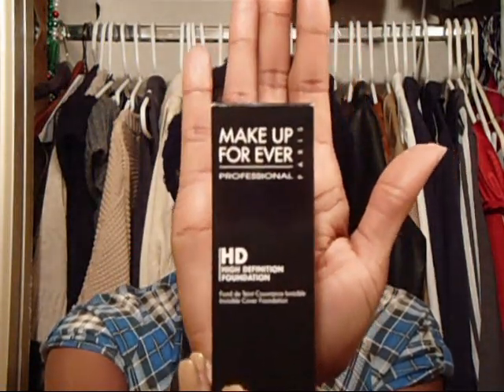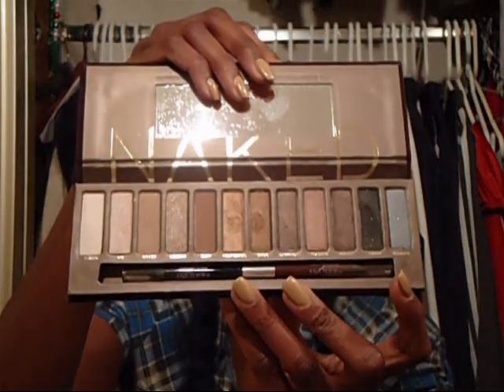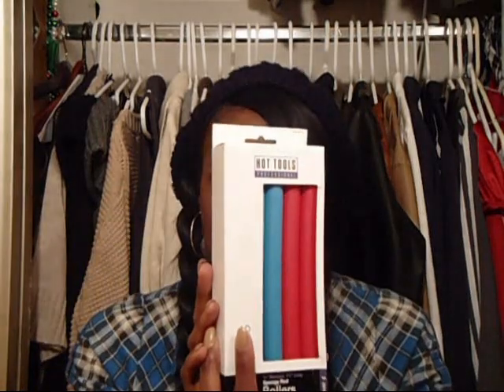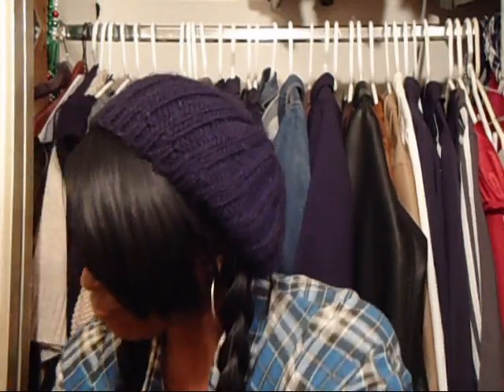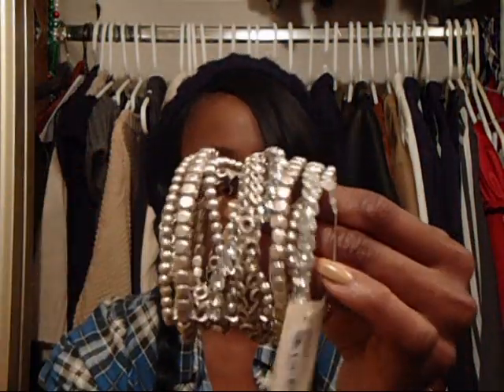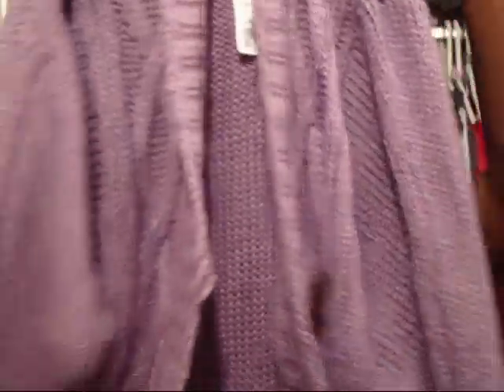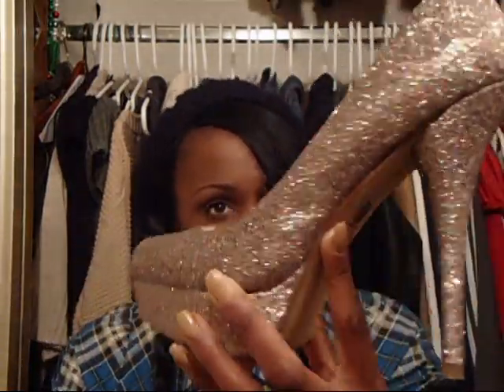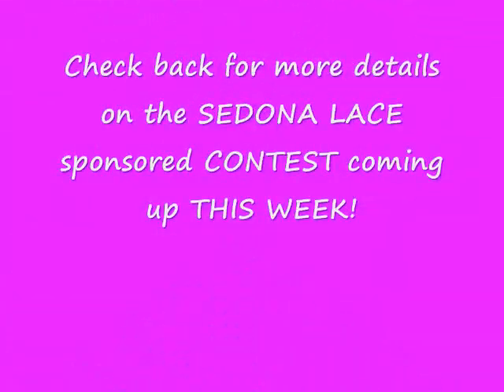MAJOR COLLECTIVE HAUL from Forever 21, Bakers Shoes, Ulta, Sephora & Sally's Beauty Supply!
FTC: All items were purchased with my own money for my own personal use.